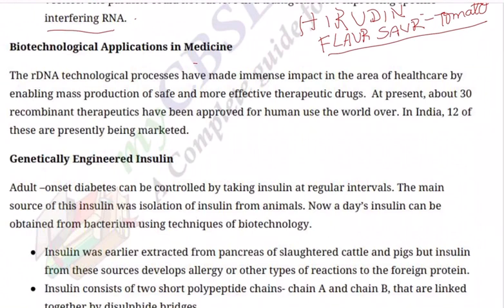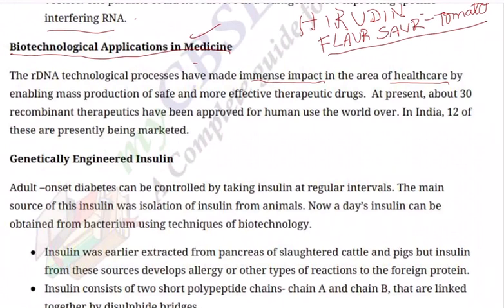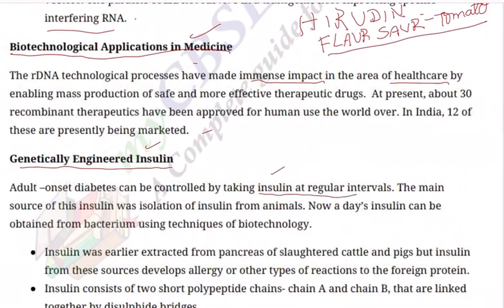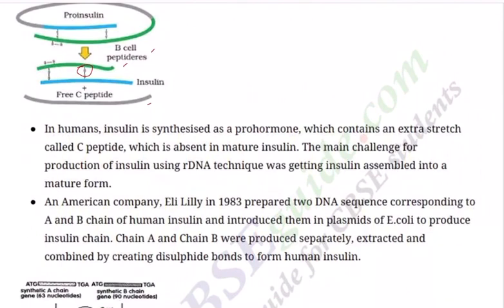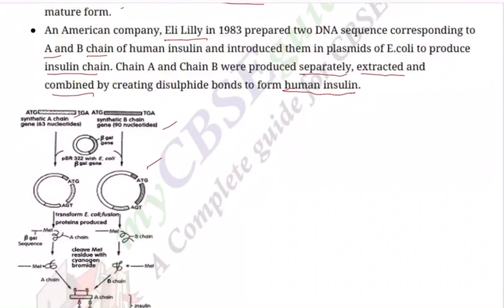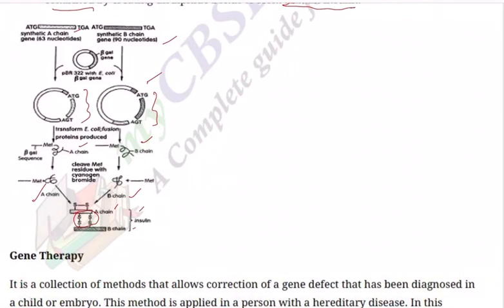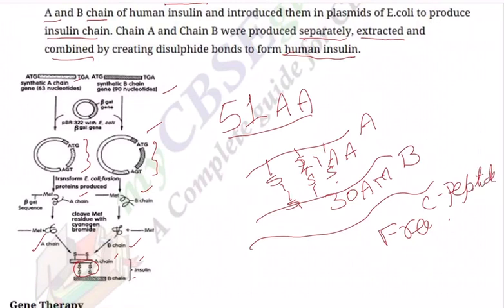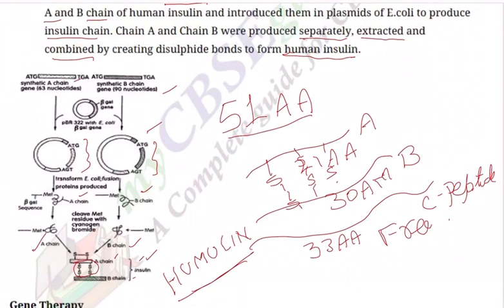Class 12th Biology Revision